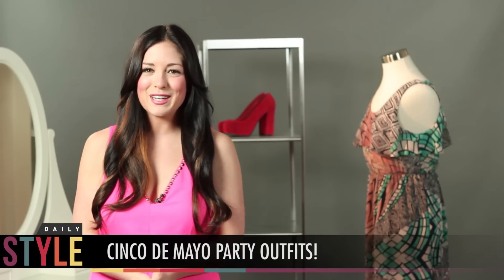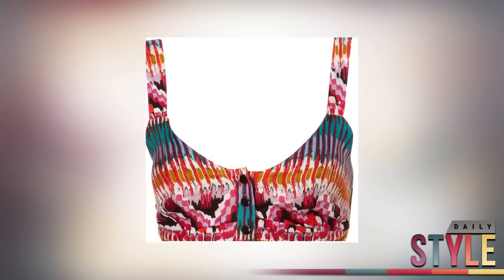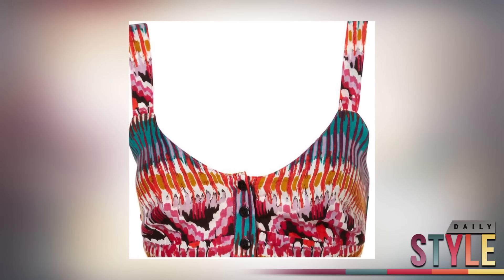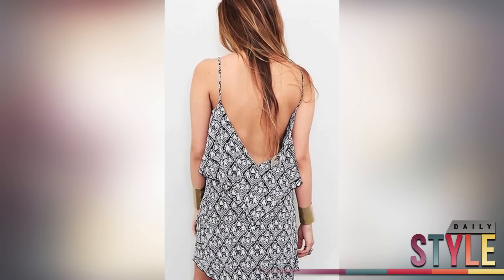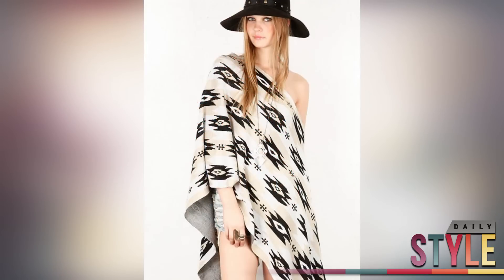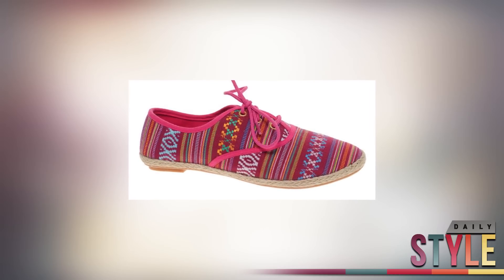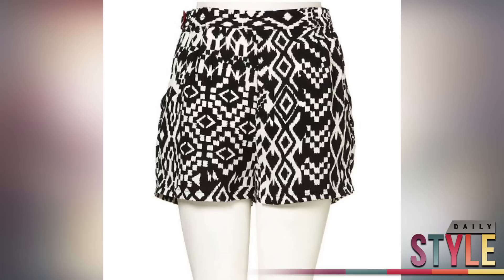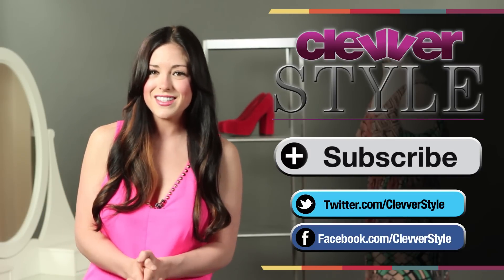Cinco De Mayo Outfit Ideas! Party Ensembles!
Cinco De Mayo is just around the corner and we've got some perfect ensembles to go with your chips and guac at the big fiesta!

We're taking a new spin on the traditional garb and jazzing it up a little with pieces like this bralet from TopShop for $48.00. This is an amazing piece for those of you heading to a back yard day party where there is a little extra heat involved!

Pair it with some high waisted denim shorts, and strappy sandals for a perfect cinco look! Or if you want to tone it down a little throw it under a tank and let the Aztec just peek out of the sides!

And Blu Moon is one of my favorite brands—so this Aztec print summer loving dress is great for Cinco De Mayo and really any day after! It's $169.00 and the cut in the back is worth every penny!

Match it with a long necklace, and have a margarita and hand, then you're all set for party mode!

Another way to do Cinco De Mayo in full force is this Minni Rose Aztec Wrap—it comes in two different colors and it's on sale for $97.00. This is perfect if you're going to a night party where it's going to be a bit on the chilly side!

And if you're not thinking you want to do the full on Cinco De Mayo and just want to add a touch—try these lace up Aztec shoes from Asos.com for $29.00. They are super budget friendly and will create a great pop of fun with a neutral outfit!

And last but not least for an extra summery look—do something like these Aztec printed shorts from Top Shop for $60.00. They are pretty neutral, so you won't stick out, but you'll definitely get noticed!

I'm Brianna Baxter for Daily Style.